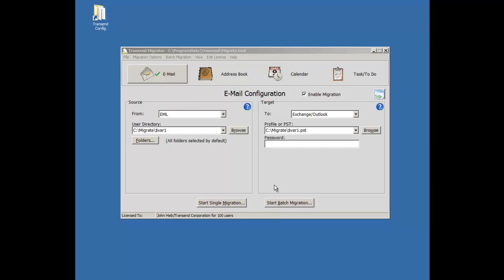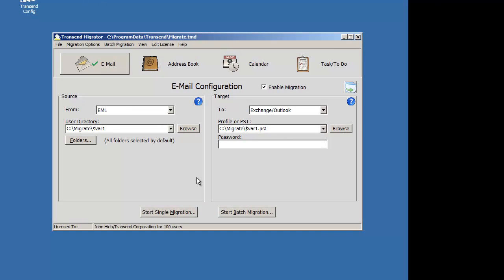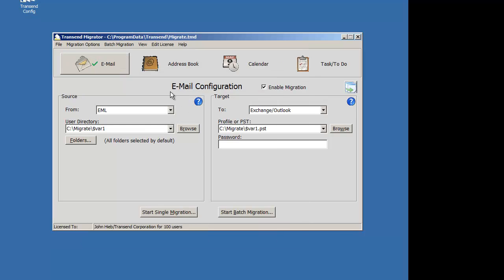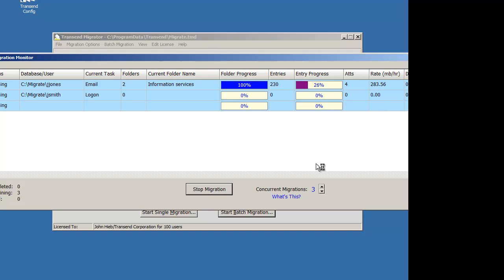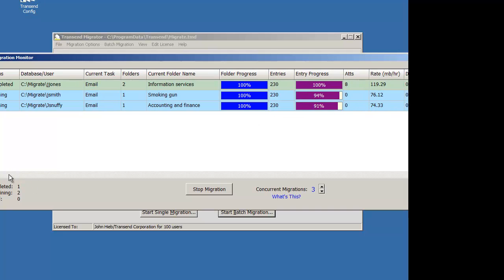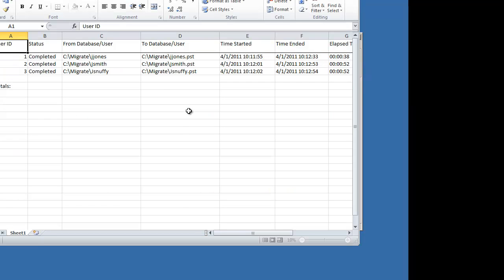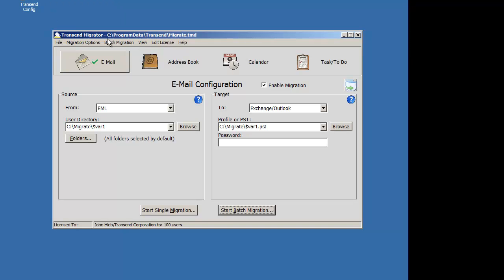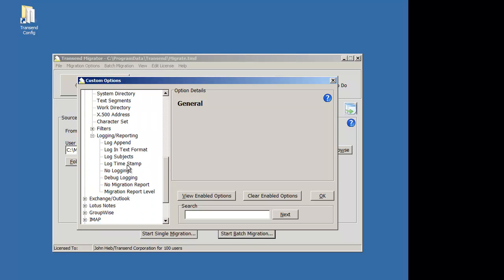Logging and Reporting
This video describes and explains the different log files and reports within Transend Migrator.